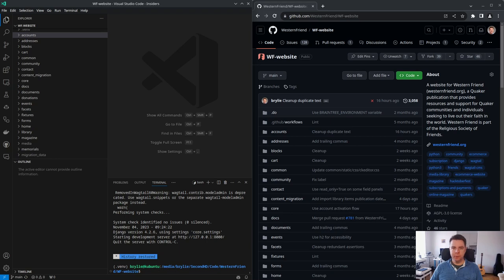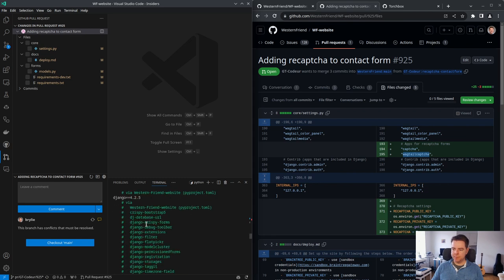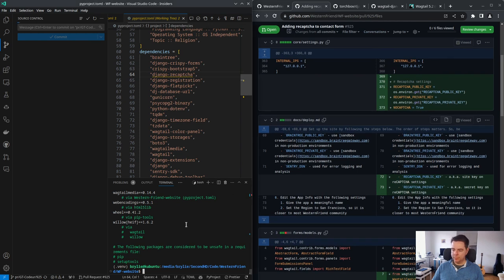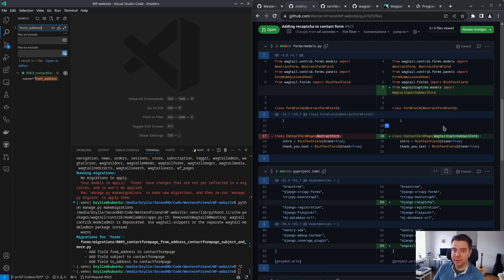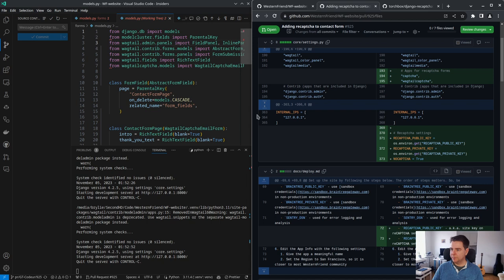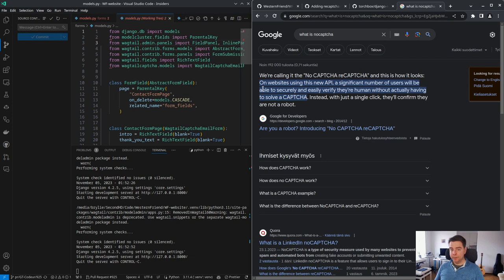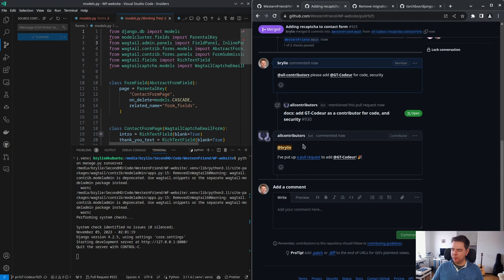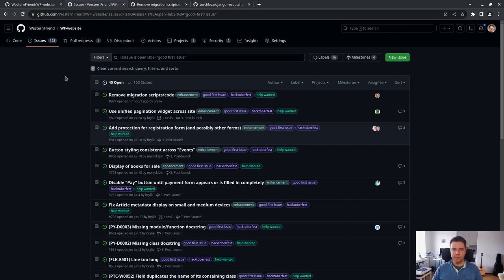e34: Add reCAPTCHA to Django / Wagtail CMS contact form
In today’s live coding session, I continued enhancing the Western Friend website. After successfully deploying a multi-step user registration flow, my focus shifted to adding ReCAPTCHA to the user registration form for improved security. I reviewed a colleague's work on integrating ReCAPTCHA into the contact form and merged it. While considering Wagtail CAPTCHA and Django CAPTCHA plugins, I pondered the plugin maintenance and contemplated a potential forking. I encountered a few complexities with environment variables and form models, which I navigated through. I finished by ensuring the reCAPTCHA worked as intended on the contact form.